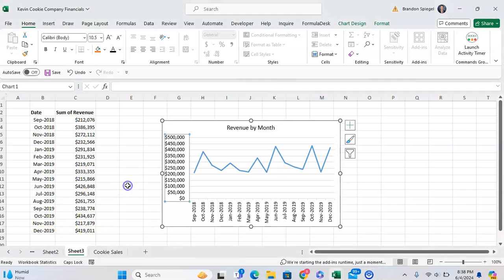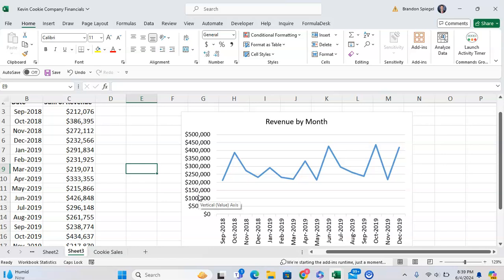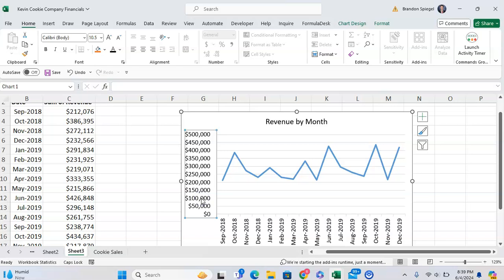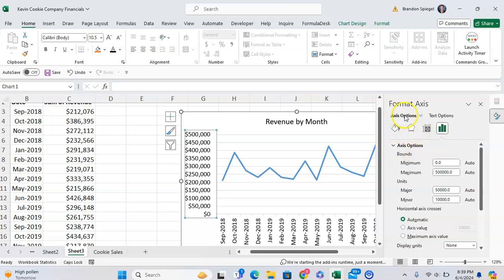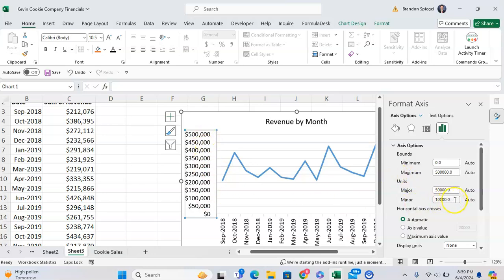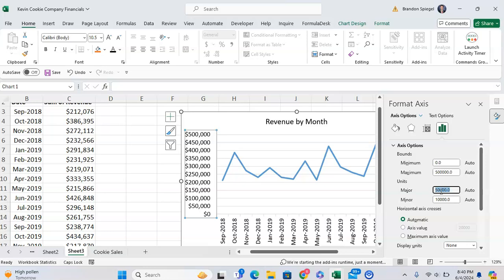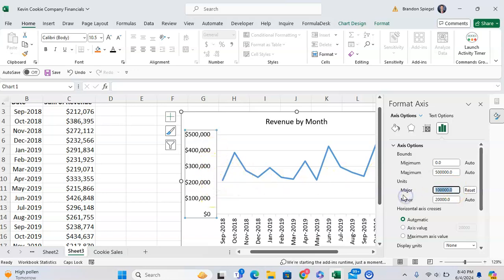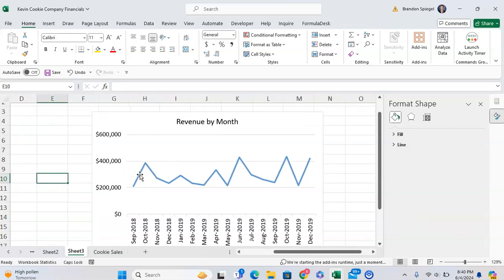How to Adjust Adjust Axis Intervals on Graphs in Microsoft Excel!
In this tutorial, I want to show you how you can adjust the axis intervals in Microsoft Excel! This is an awesome tip that will help you visualize your charts in the way that you want to, and have them either be less cluttered or more detailed.